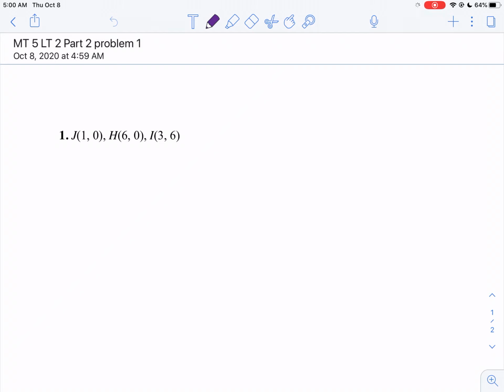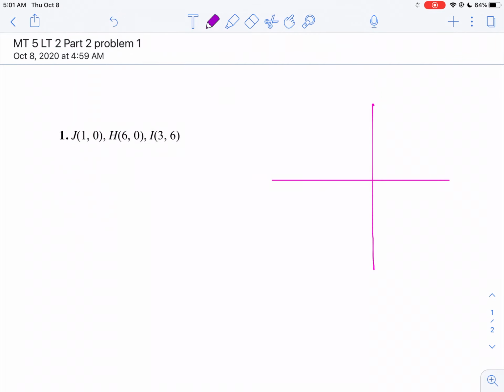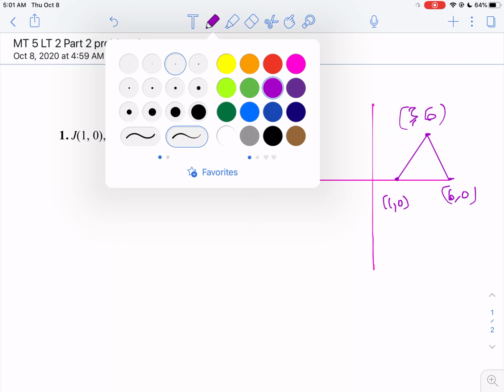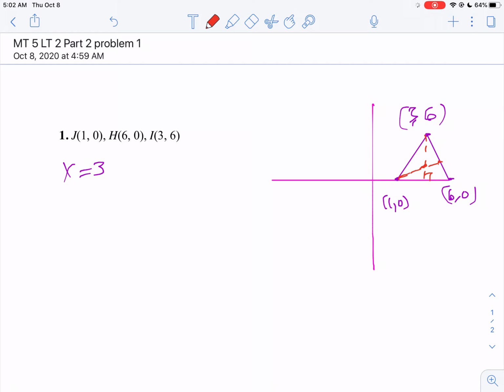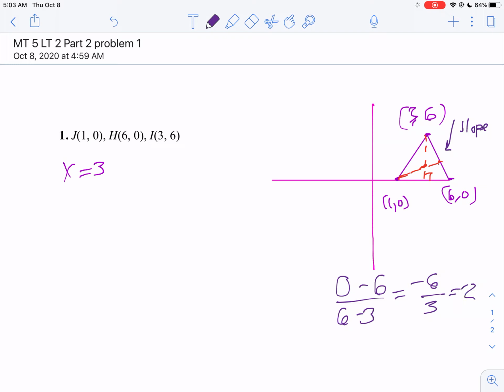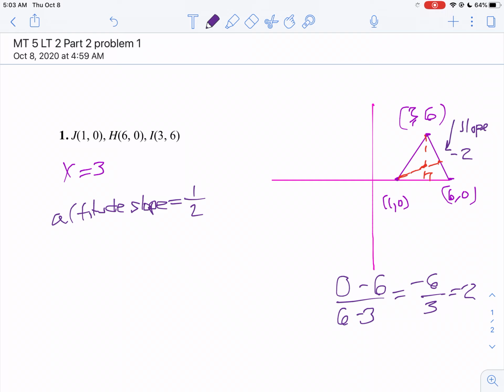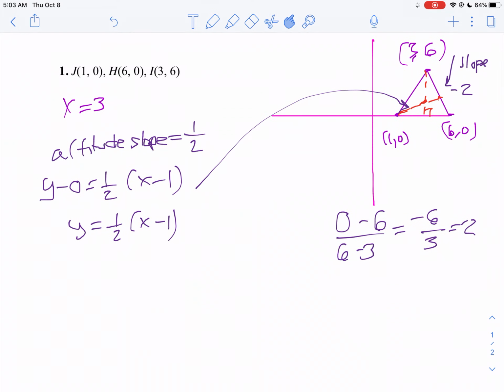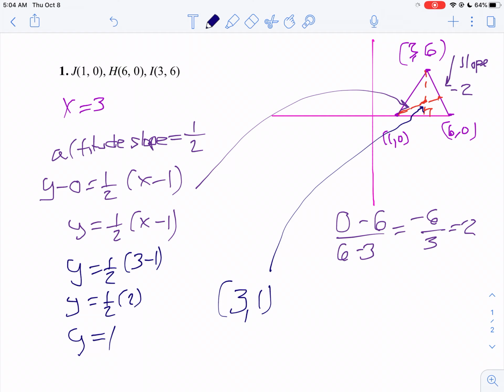MT 5 LT 2 assignment part 2 problem 1